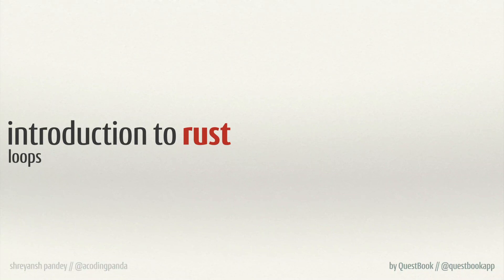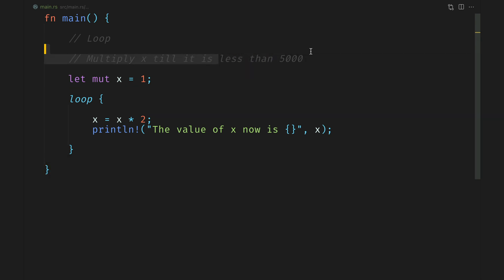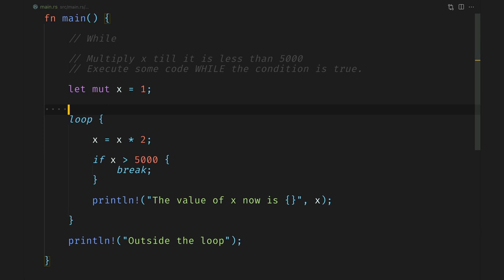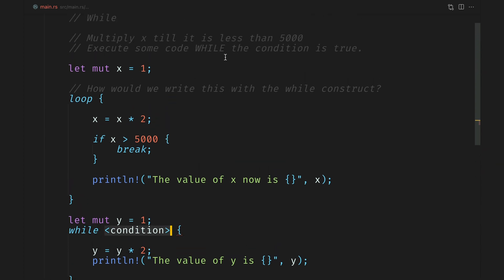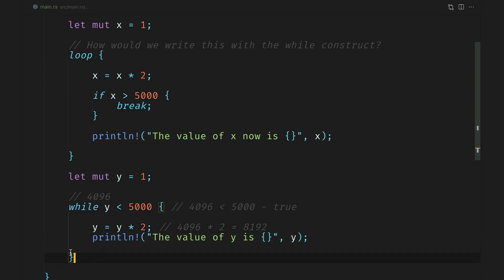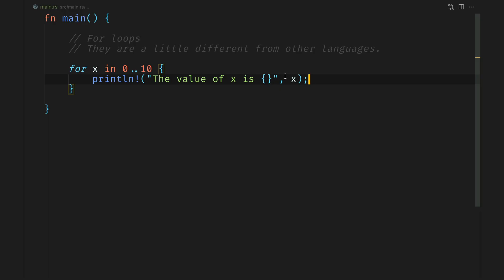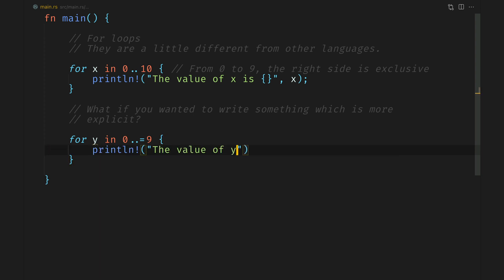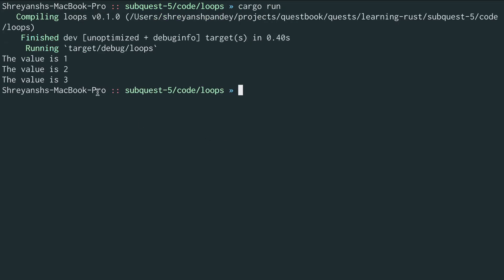Quest 1: Introduction to Rust. Subquest 5B: Loops